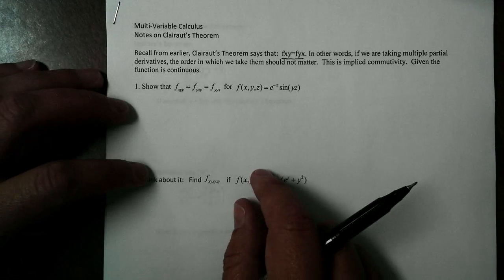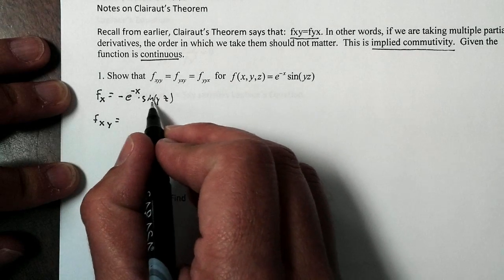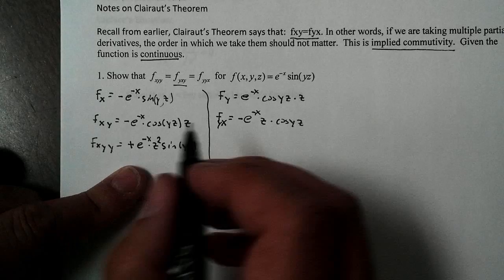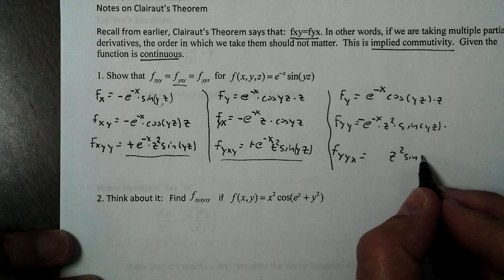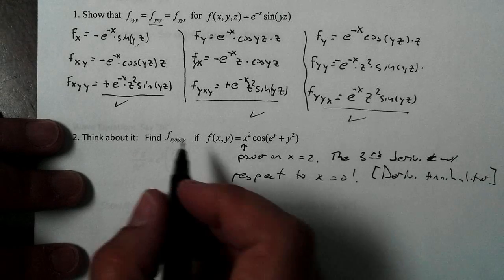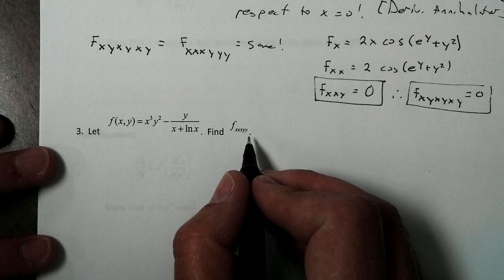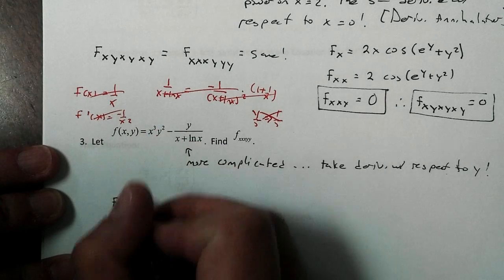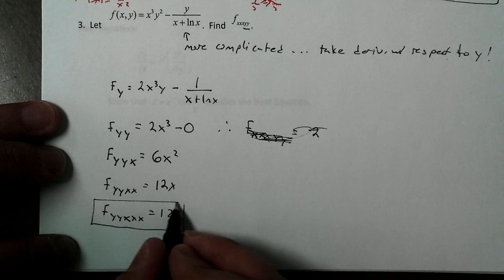Clairauts Thm Part 1